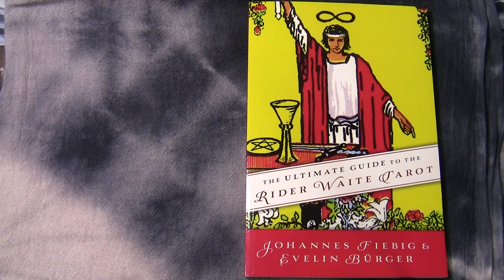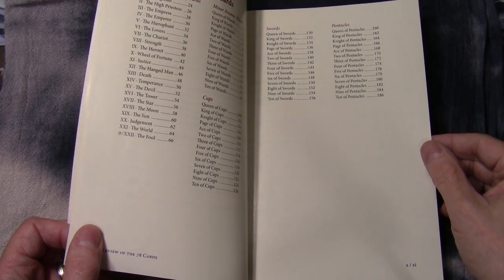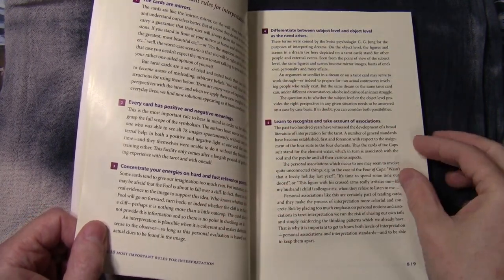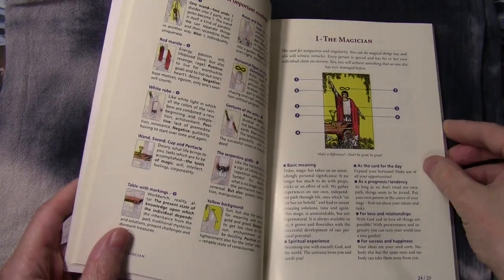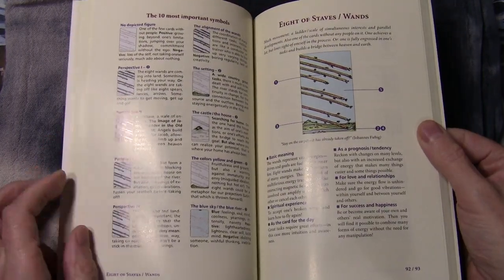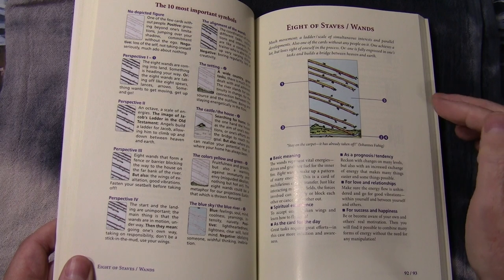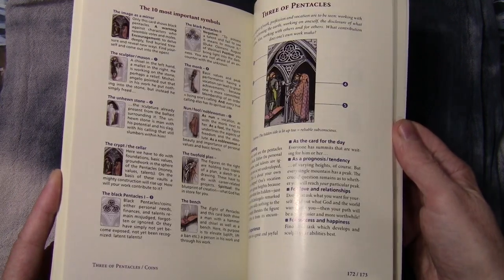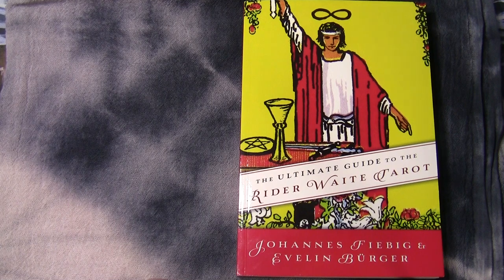Flip Through Of The Ultimate Guide to the Rider Waite Tarot Book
A gentle flip through of tThe Ultimate Guide to the Rider Waite Tarot Book
By Johannes Fiebig & Evelin Burger
Something to help nurture those seeds of flourishing.

Google Podcasts Unintentional ASMR SlowTV Flourishing